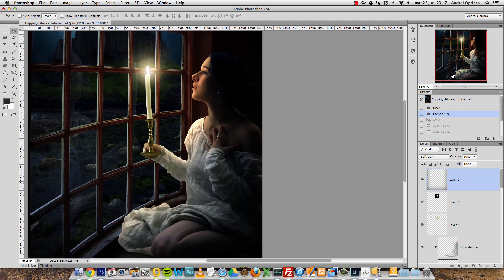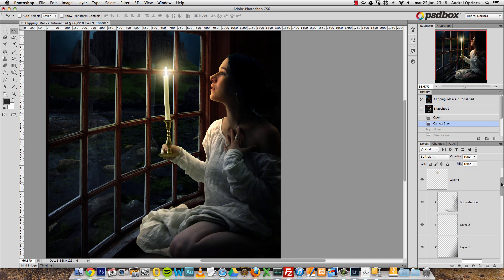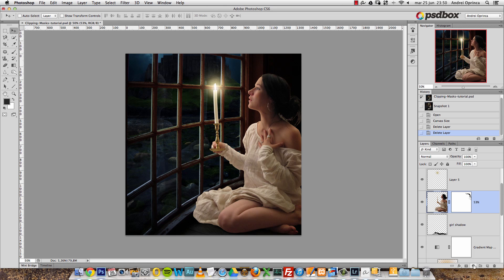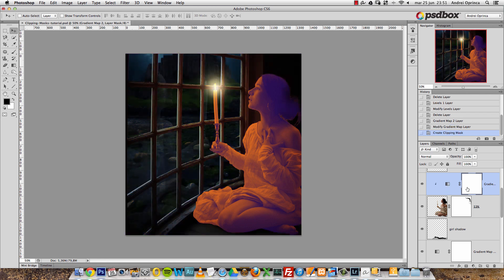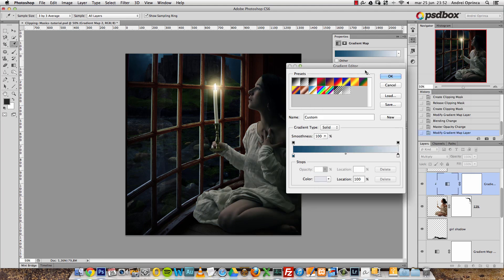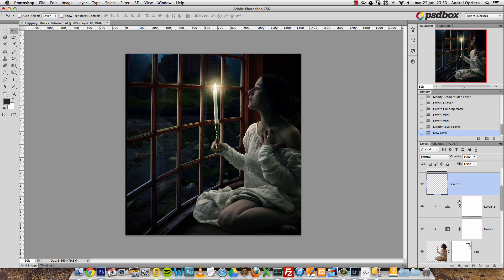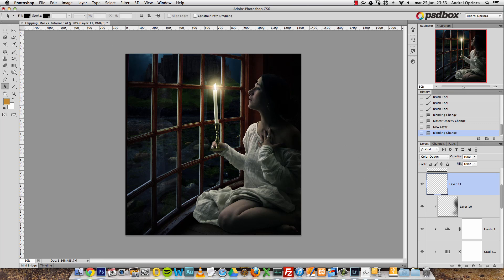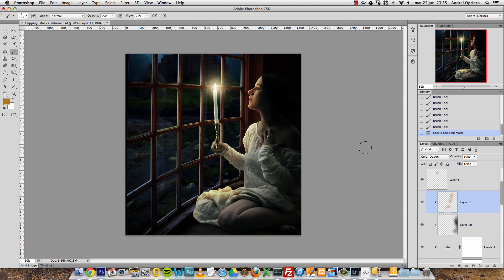How Clipping Masks Work - PSD Box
In order to make adjustments to a single layer without affecting the below you target layer, you must clip adjustment layers.
In this short tutorial I will show you how these clipping masks layer works and how easy it is to make control your adjustments and restrict them to the layers you want.